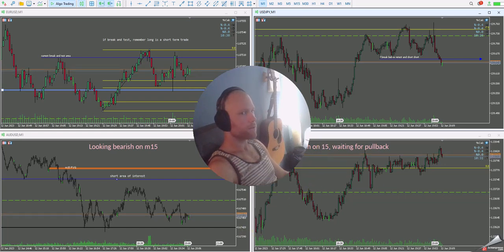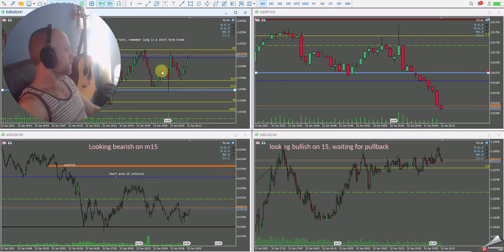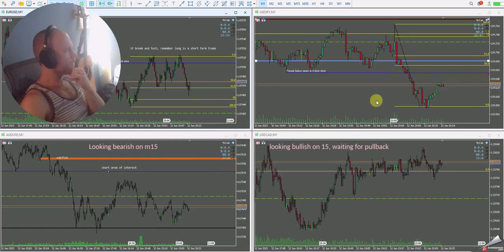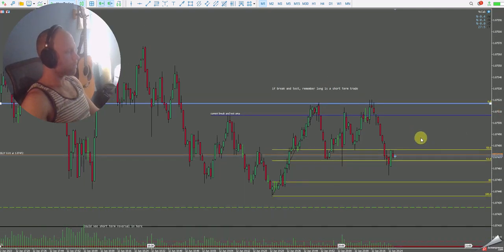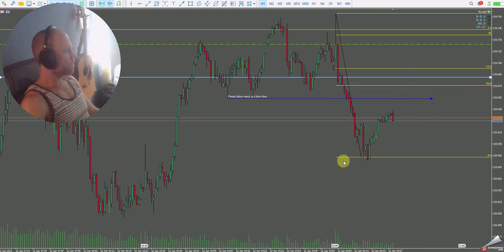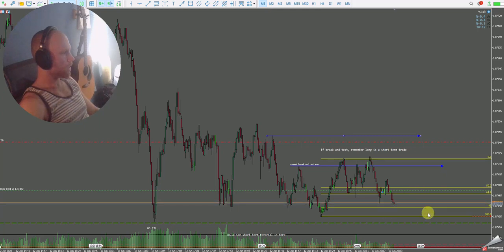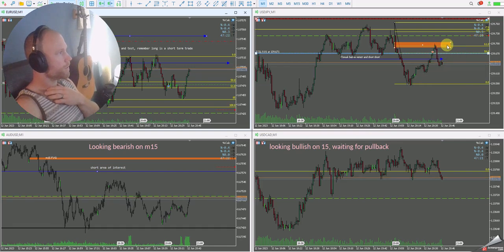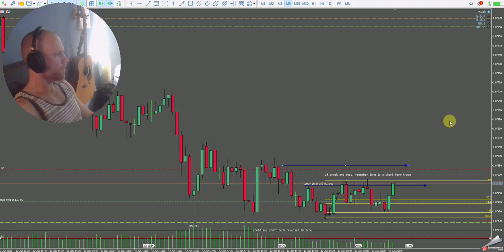Ideas turn to trades on EURUSD and USDJPY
Monday morning trade ideas for counter trend trades take shape and allow for entries.

This video is in no way meant to teach or give advice on how to trade or make investments the very complicated forex market. I'm only posting these as a journey and a journal for my own accountability.